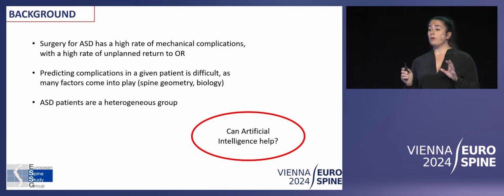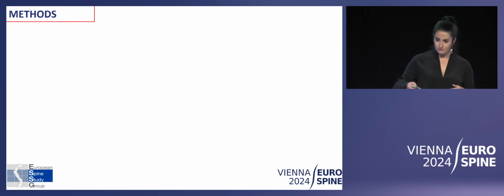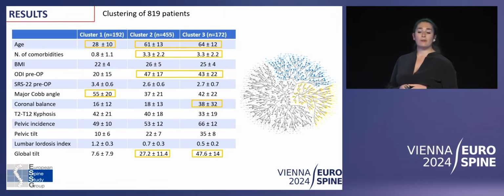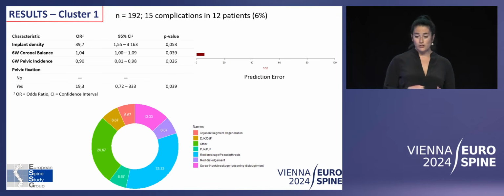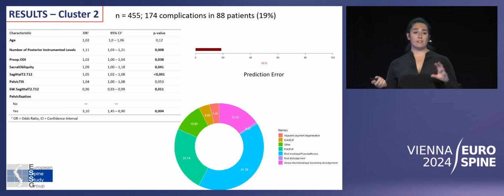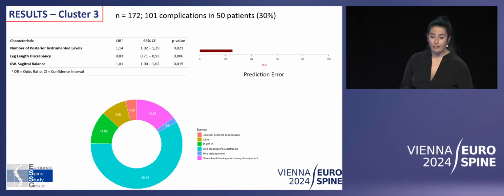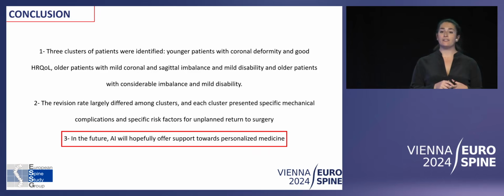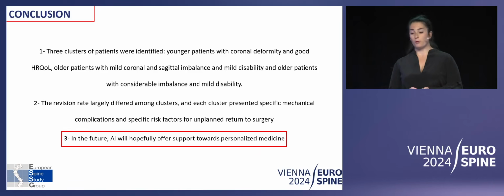Factors Explaining Mechanical Complications with Revision in Clustered | Baroncini | EUROSPINE 2024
Factors Explaining Mechanical Complications with Revision in Clustered Groups of Patients with Adult Spine Deformity (ASD) Undergoing Surgery A.

🎓 Dr Alice Baroncini  |  IRCCS Ospedale Galeazzi - Sant'Ambrogio - GSpine4, Milano, Italy

📋 Session: Complications & Epidemiology (Topic Session)
🏛️  EUROSPINE Annual Meeting 2024 – Vienna
🗓️  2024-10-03  ·  Blue Stage - Plenary Hall

ABSTRACT
Factors Explaining Mechanical Complications with Revision in Clustered Groups of Patients with Adult Spine Deformity (ASD) Undergoing Surgery A. Baroncini, D. Larrieu, A. Bourghli, J. Pizones, F. Pellisé, F. Kleinstück, A. Alanay, L. Boissiere, I. Obeid (Milano, Italy) , (Bordeaux, France) , (Riyadh, Saudi Arabia) , (Madrid, Spain) , (Barcelona, Spain) , (Zürich, Switzerland) , (İstanbul, Türkiye) IRCCS Ospedale Galeazzi - Sant'Ambrogio , Hôpital Pellegrin Bordeaux , King Faisal Specialist Hospital & Research Centre , La Paz University Hospital , Vall d'Hebron University Hospital , Schulthess Klinik , Acibadem Mehmet Ali Aydinlar University Introduction Mechanical complications requiring revision are not infrequent following ASD surgery. Clustering algorithms have been increasingly used to group patients with homogeneous characteristics. Aim of this study was to identify predictive factors for mechanical complications requiring revision in different patient clusters. Materials and Methods Multicentric, retrospective analysis of prospectively collected data. All ASD patients who had undergone surgery (minimum follow-up 2years). A previously developed algorithm was used to divide patients into 3 clusters. Predictive factors for mechanical complications requiring revision were determined through logistic regressions and marginal effects study. Results Cluster1 (n=192) had a mean age of 28±10 years, presented a coronal deformity (55±20°) and a good quality of life - QoL (ODI: 20±14). Cluster2 (n=455) and 3 (n=172) presented older patients (61±13 and 64 ± 14years, respectively) with comparable QoL (ODI: 47±17 and 43±18, respectively), but Cluster3 showed higher coronal and sagittal imbalance (coronal balance: 18±14mm and 38±32mm; global tilt: 27±11°, and 48±14° in Cluster 2 and 3, respectively). The rate of patients with mechanical complications requiring revision was 6.3% in Cluster1, 19.3% in Cluster2 and 29% in Cluster3. The main risk factor in Cluster1 was the presence of pelvic fixation, along with coronal imbalance and lower pelvic incidence. For Cluster 2, pelvic fixation was a significant marker, along with T2-T12 kyphosis and number of instrumented vertebrae. In Cluster3, number of instrumented vertebrae, sagittal imbalance at 6 weeks postoperatively and preoperative leg length discrepancy were significant predictors. Conclusion Distinct complication rates and risk factors were observed in the 3 clusters. Pelvic fixation was a common factor in Clusters